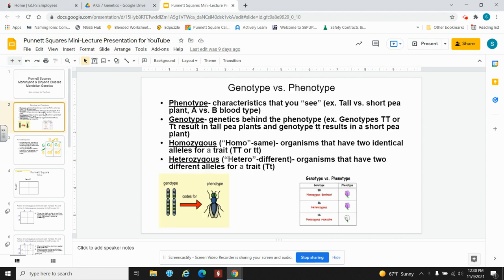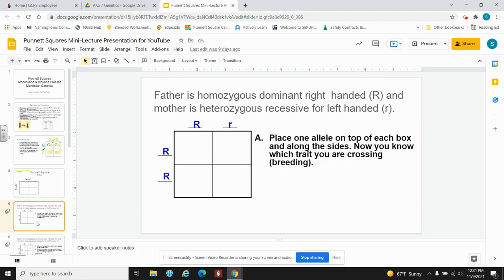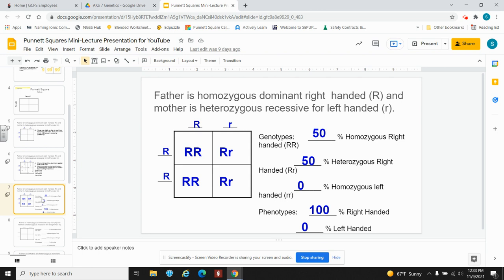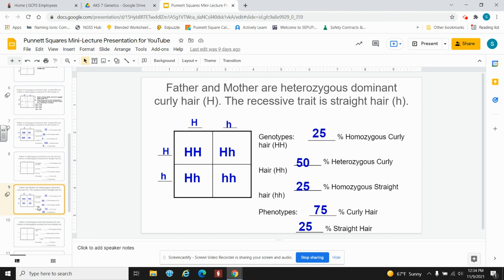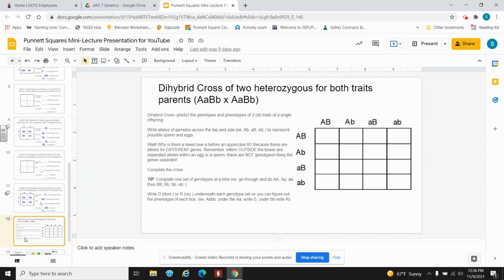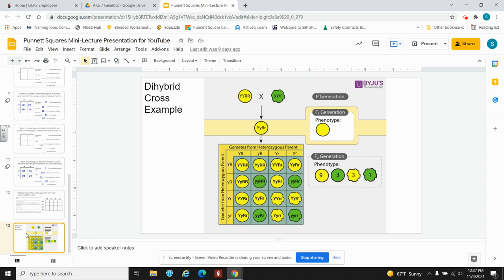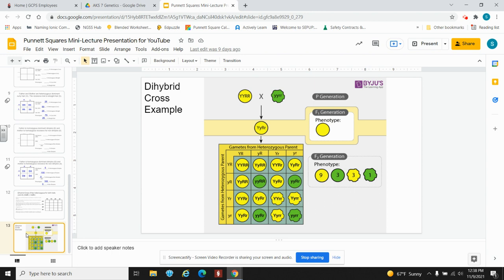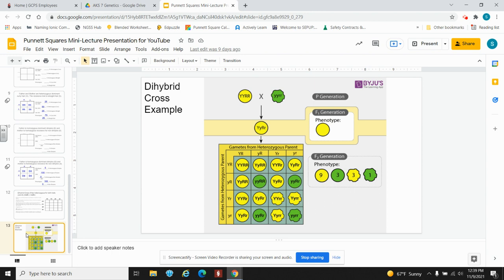PHS Punnett Squares Mini-Lecture 2021